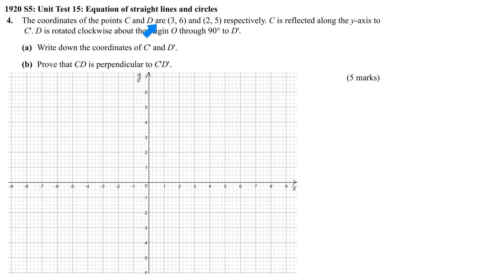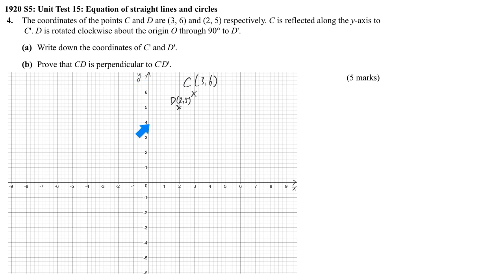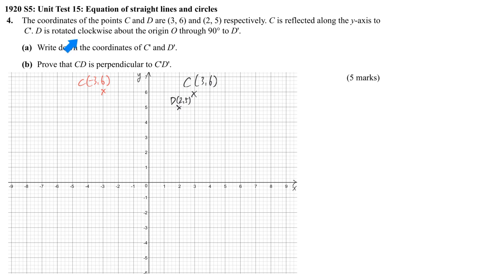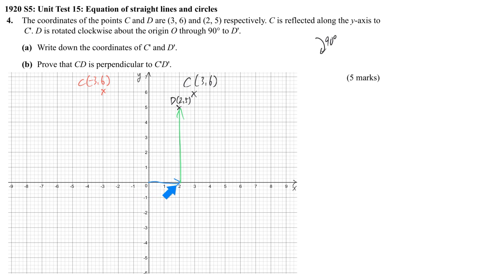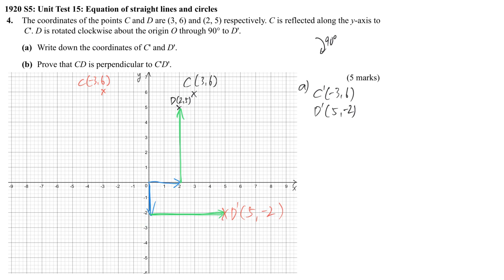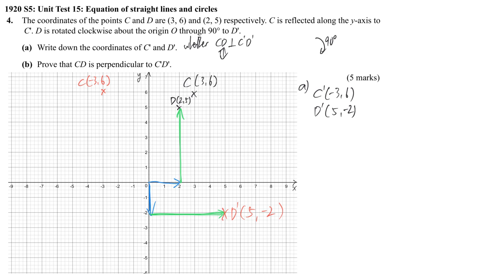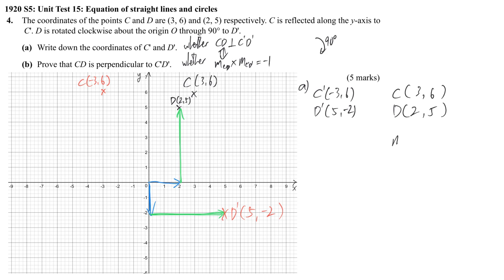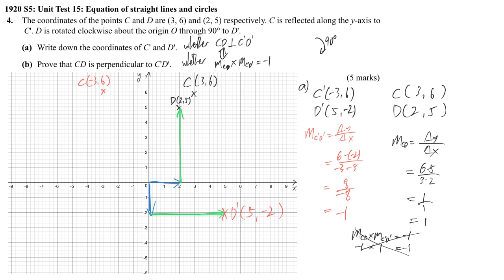1920 ch15 unit test #04 coordinate geometry rotation reflection slope perpendicular